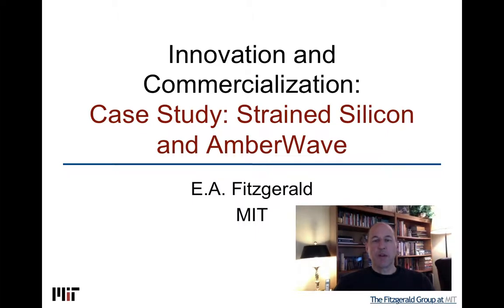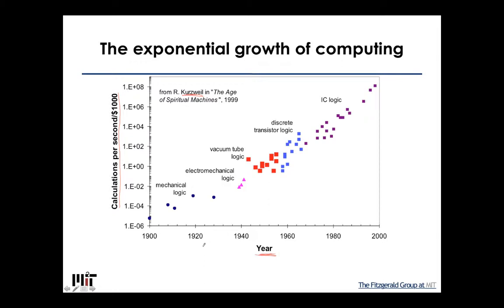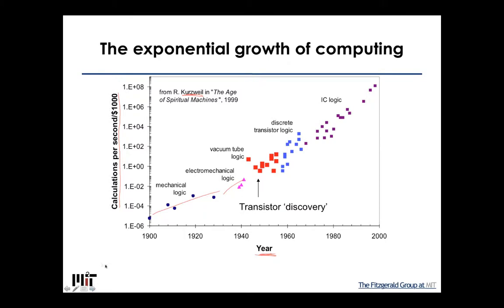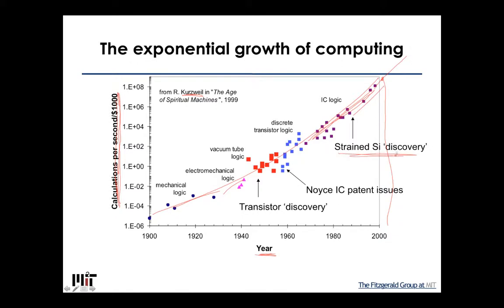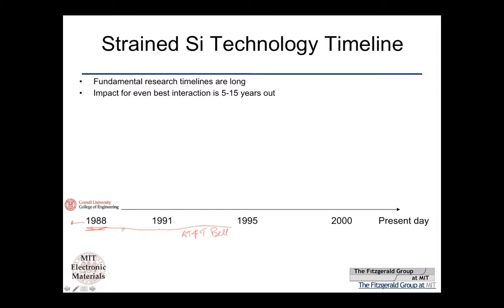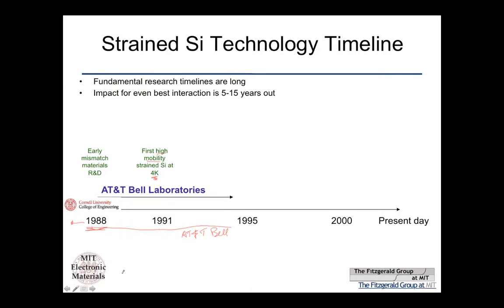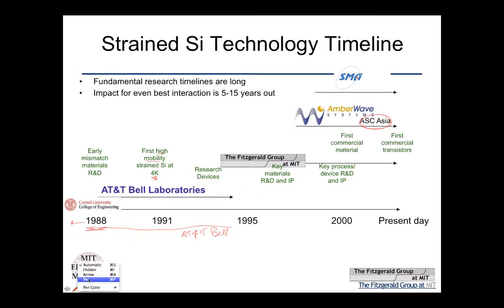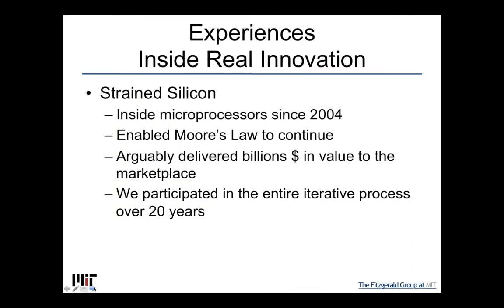Innovation and Commercialization: Lecture 12.1